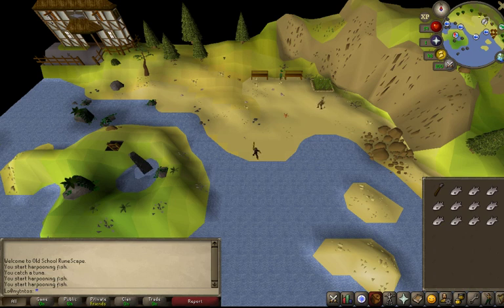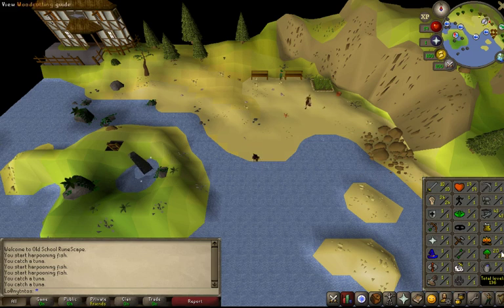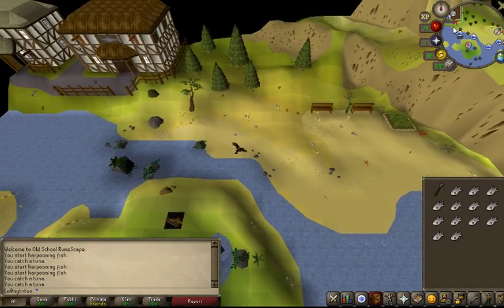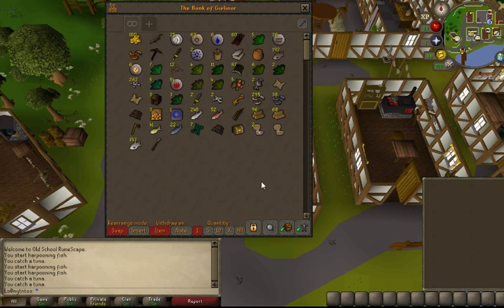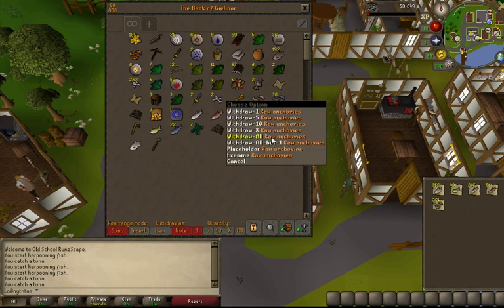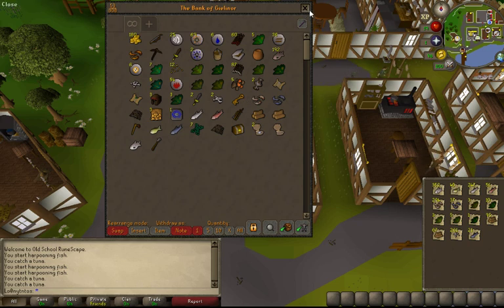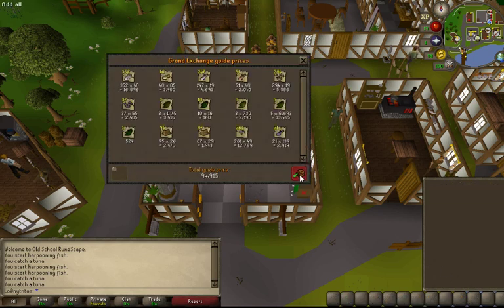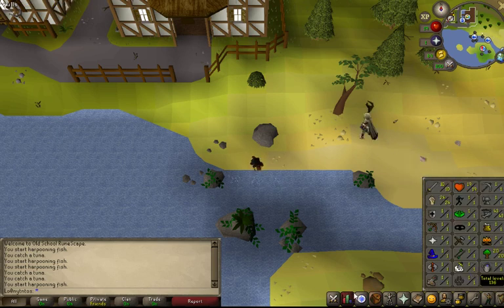RUNESCAPE BANK VIDEO 2019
here is my first osrs video on this new new!